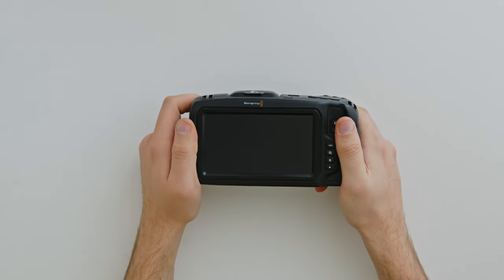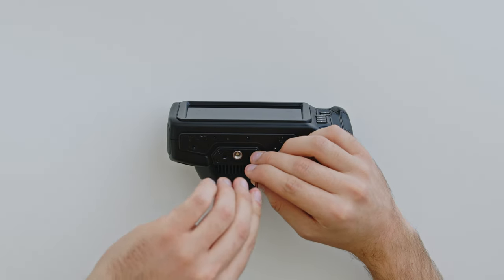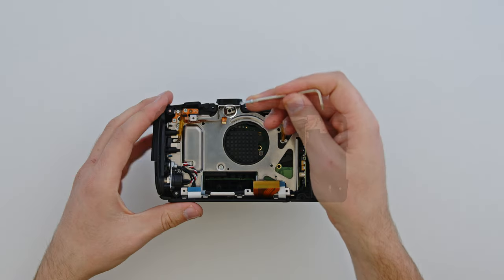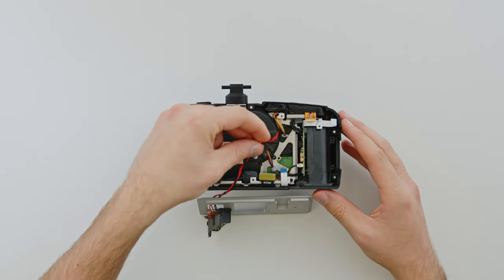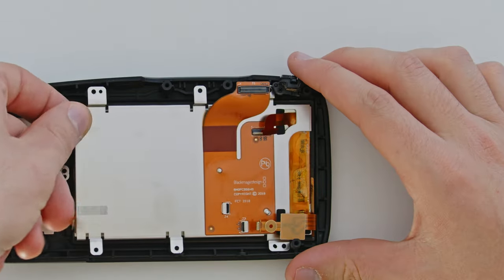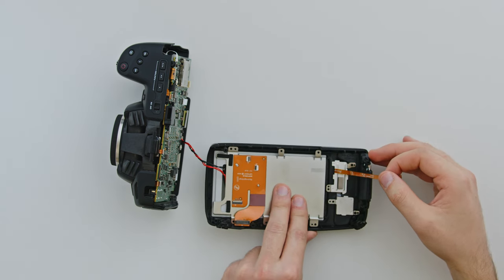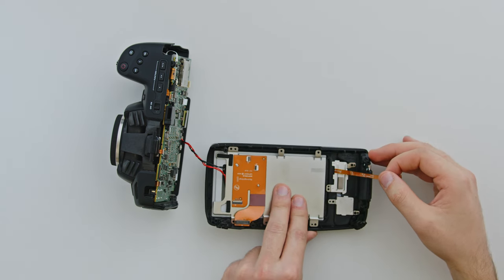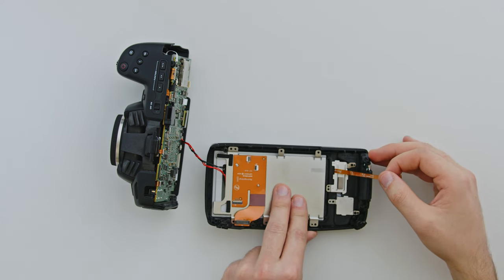Mod Install Guide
Chapters:
0:01 - Introduction
0:10 - Warnings
0:37 - Before you Proceed
0:53 - Checking Contents
1:44 - What You'll Need
2:01 - Remove Bolt Covers
3:11 - Open Camera Enclosure
5:59 - Remove Circuit Board
8:52 - Remove Steel Frame
10:01 - Remove P6K Fan
10:52 - Remove P4K Fan
11:09 - Remove 1/4" Thread Surround
11:41 - Install Tilt Hinge
12:06 - Reinstall P4K Fan
12:32 - Reinstall Steel Frame
13:21 - Reinstall P6K Fan
14:27 - Install New Power Connector
16:20 - Reinstall Circuit Board
18:50 - Remove LCD Screen
21:29 - Clean LCD Screen
21:46 - Cut Material from Enclosure for Cable
23:20 - Assemble Camera Back Section
24:43 - Install Dispaly Ribbon Cable
25:27 - Reassemble Camera Enclosure
26:21 - Install V-Mount
27:49 - Assemble Display
29:26 - Install Display
29:49 - Connect Display Ribbon Cables
31:10 - Final Display Assembly
32:18 - Test Camera Functionality
34:05 - Reinstall P6K Covers
34:47 - Bolt Camera Enclosure Together
35:00 - Reinstall P6K Front Cover
35:27 - Reinstall P4K Top Cover
35:47 - Final Reassembly
35:54 - Final Test of Camera
37:12 - Completion